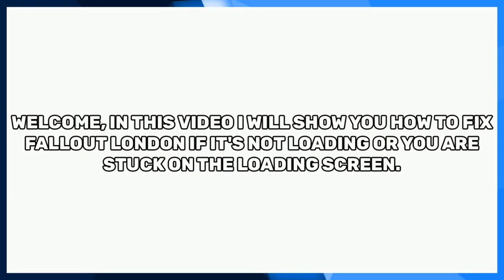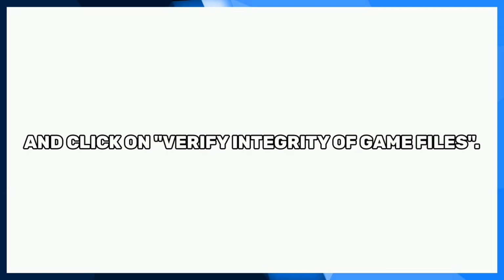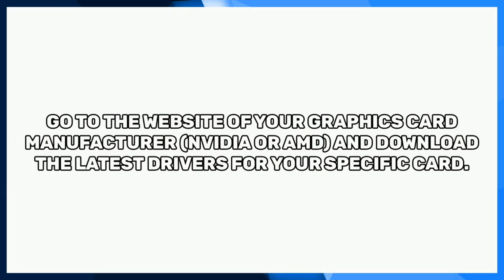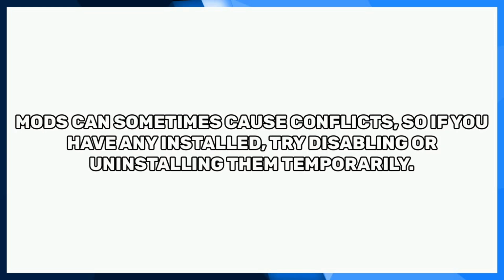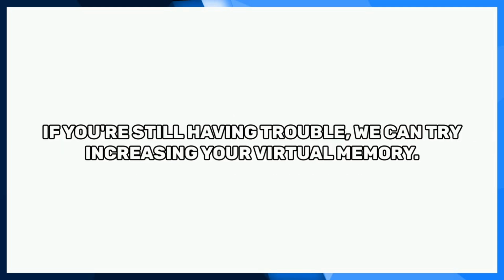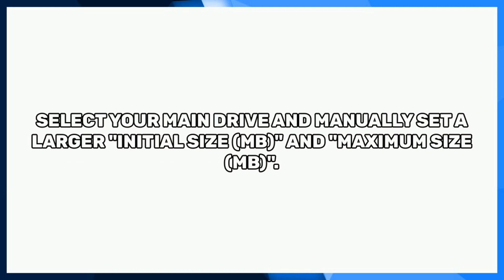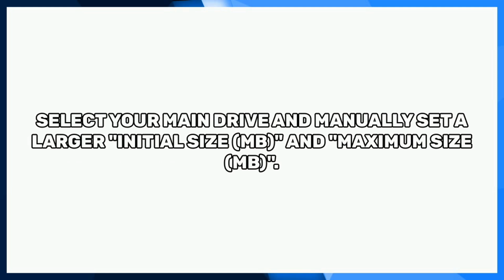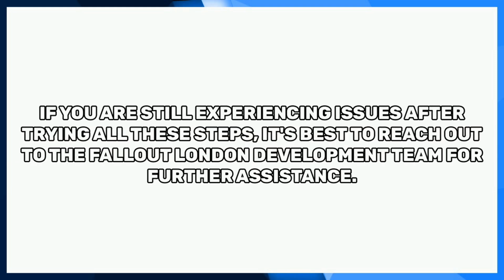How To Fix Fallout London Not Loading or Stuck On Loading Screen On PC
Welcome Here's How To Fix Fallout London Not Loading or Stuck On Loading Screen On PC.